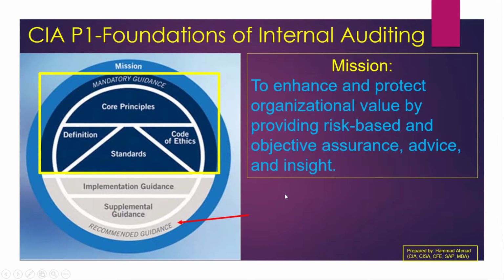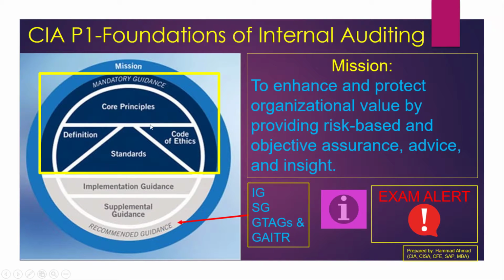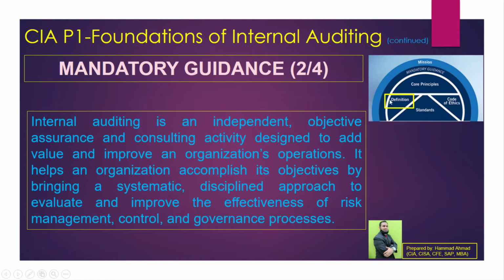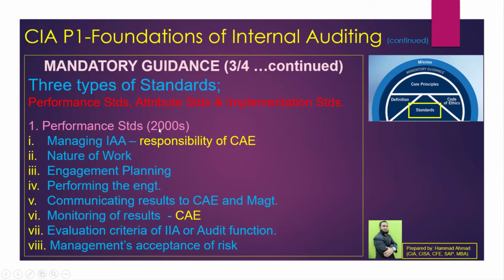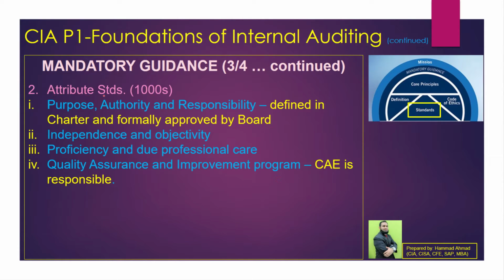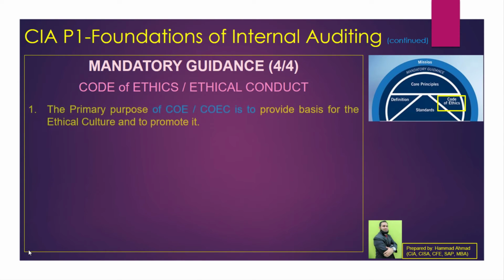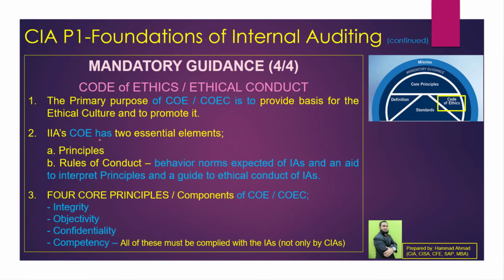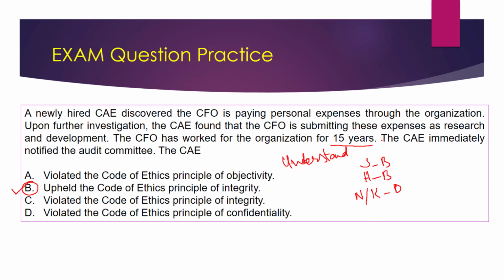Certified Internal Auditor (CIA) P1 - Mandatory Guidance - Study Session (2)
Certified Internal Auditor (CIA) lecture. This is the recording of the live and interactive lecture. This video is on Mandatory Guidance and Code of Ethics as per IIA Standards.
Note:
I also offer "live interactive classes and recorded lectures".